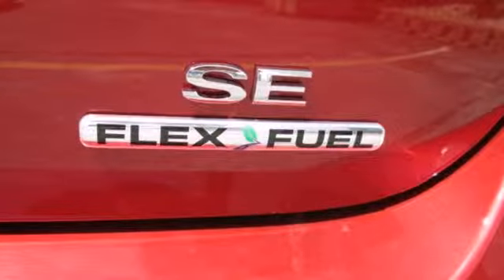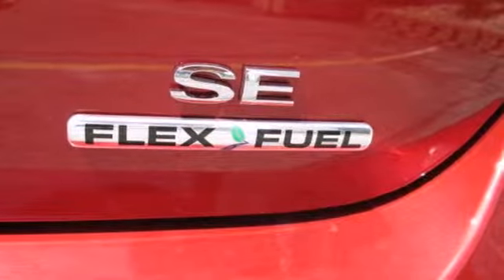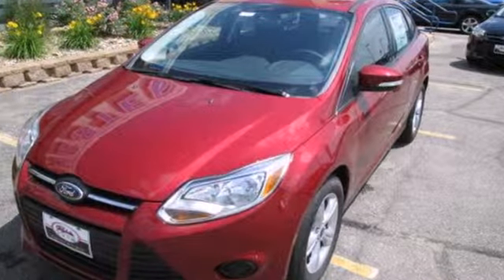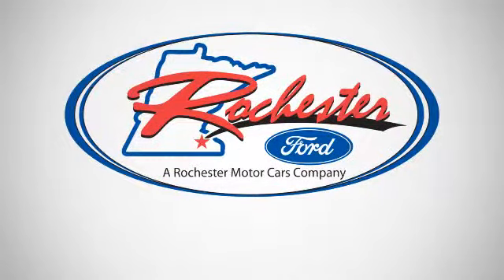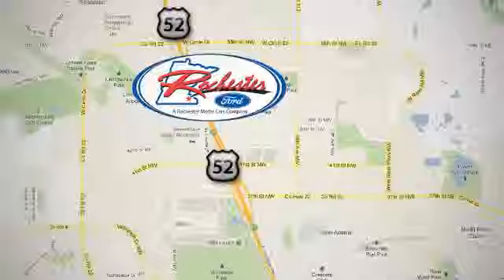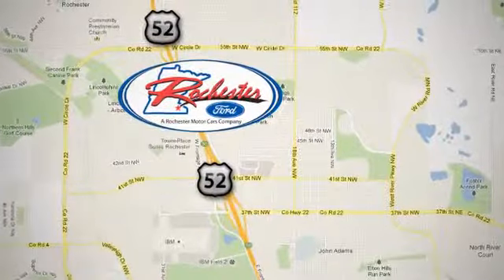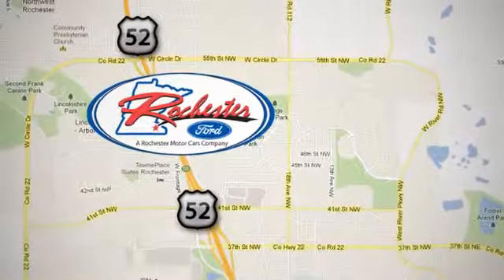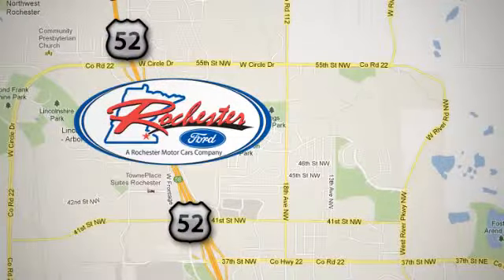2013 Ford Focus Rochester MN Winona, MN #133244 - SOLD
Year: 2013
Make: Ford
Model: Focus
Trim: 4dr Sdn SE
Engine: 2.0 L 4 Cyl. Cyl.
Transmission: 6-Speed A/T
Color: Ruby Red Metallic Tinted Clearcoat
Interior: Charcoal Black
Stock #: 133244

Address:
4900 Hwy 52 North